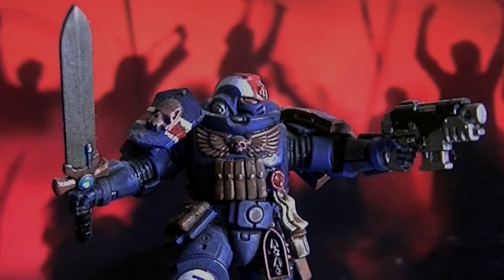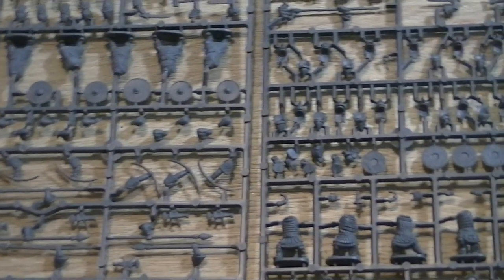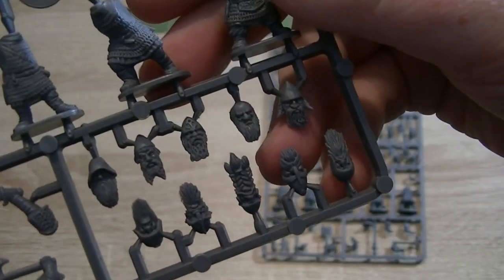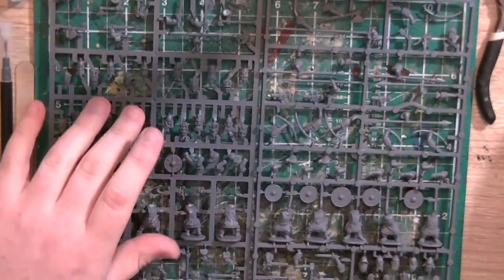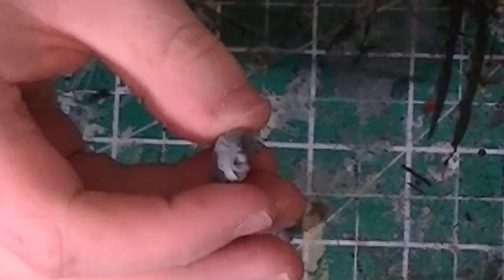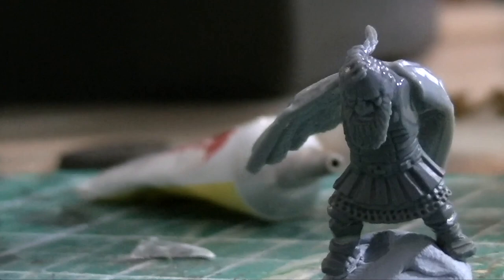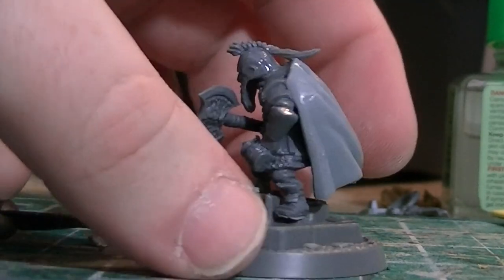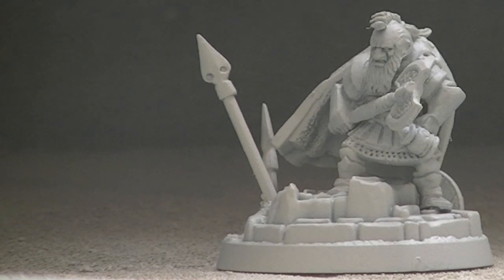The Joy of Miniature Painting with DanielEast1000: Episode 3 - The Kitbash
In this episode we go through the basics of kit-bashing, creating my Dungeons and Dragons character 'Balrum' from some Oathmark Dwarf Heavy Infantry / Dwarf Infantry sprue's and other spare parts I found laying around in my bits box...

Like my videos? Then like the danieleast1000 Facebook like page!